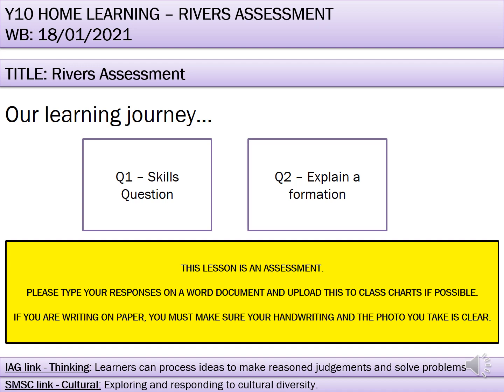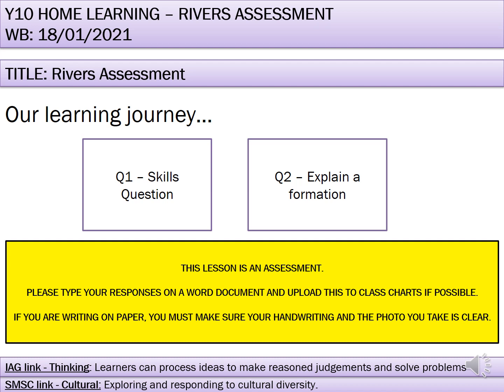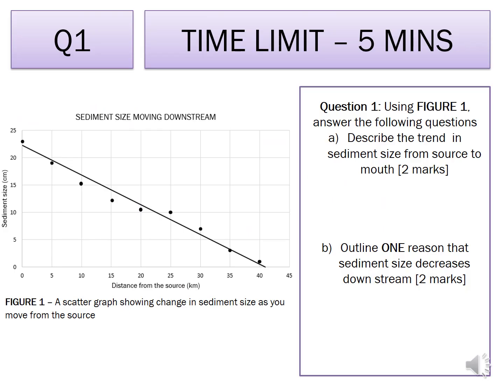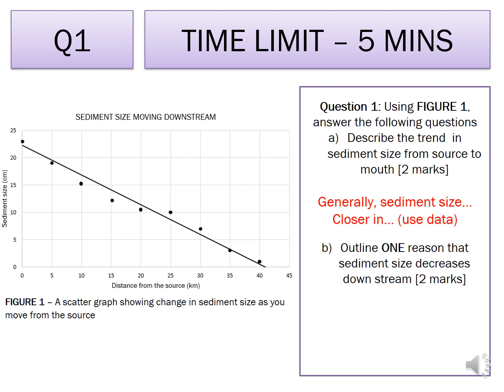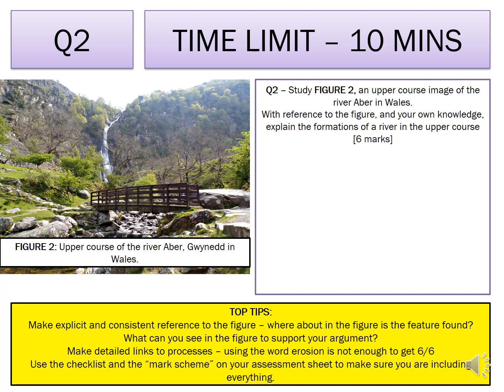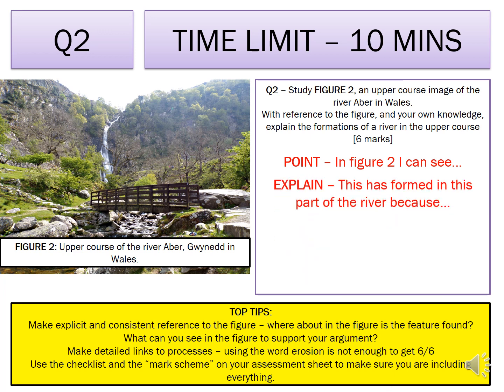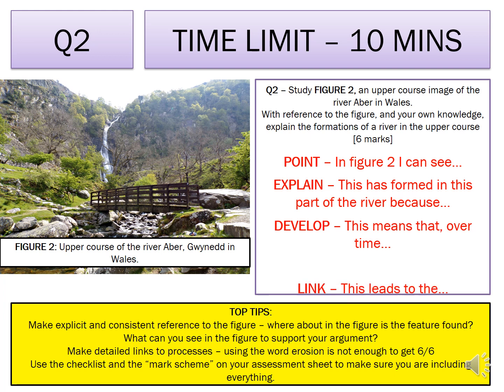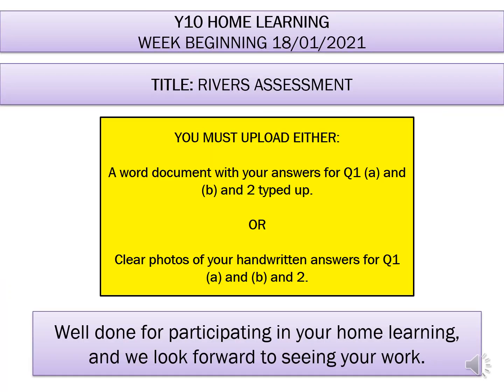Geography - Y10 Rivers Assessment